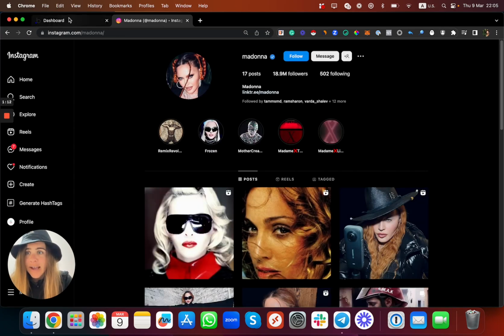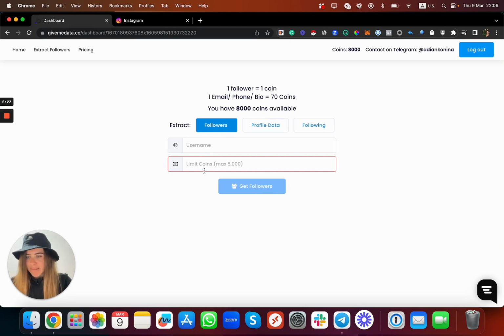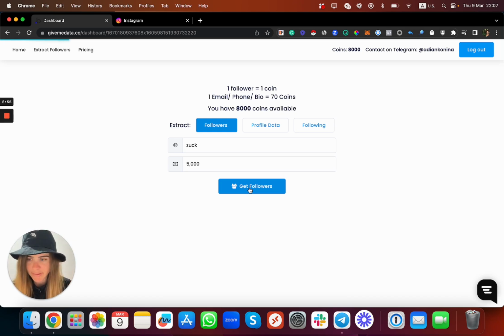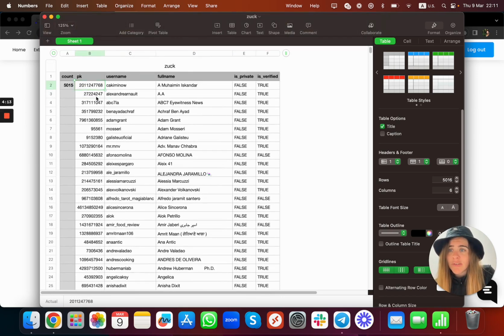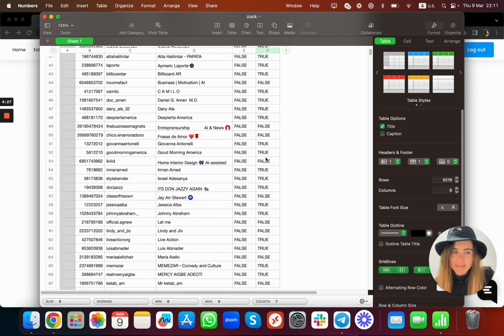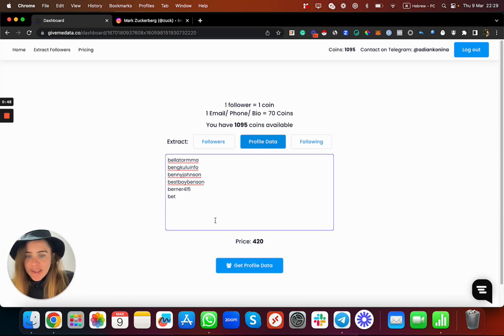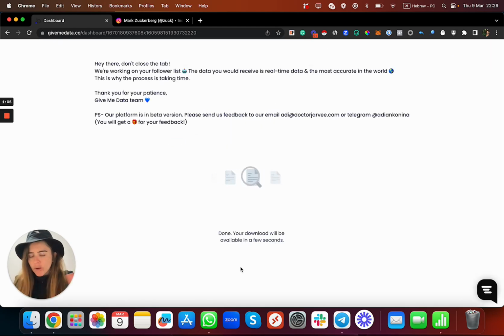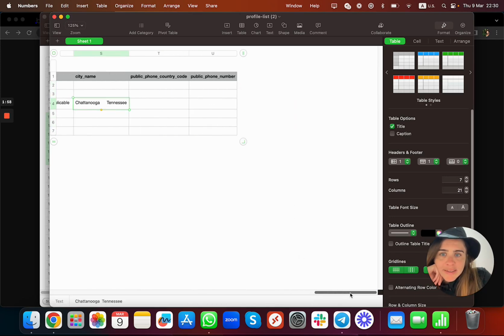How to Scrape Followers from Verified Instagram Accounts? [FREE Trial] 🤖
Welcome to Adi Ankonina's latest YouTube video, where she demonstrates how to scrape Instagram followers from a verified Instagram account with ease, and without the need for proxies, scrapers, VPS, or any other complicated tools. In this video, Adi will walk you through the step-by-step process of using a free website called "GiveMeData" to extract Instagram followers data without any hassle.

If you've ever wondered how to extract data from an Instagram account, particularly verified accounts, this video is a must-watch. Adi shares her expertise and knowledge of the best techniques to extract followers data without any issues. Whether you're a marketer, social media manager, or someone who wants to grow their own Instagram following, this video will provide you with the insights you need.

So, what are you waiting for? Join Adi Ankonina as she shows you how to scrape Instagram followers like a pro. Try it out now for free on the GiveMeData website, and see how easy it is to extract Instagram followers data.